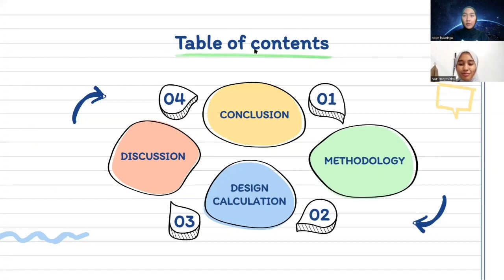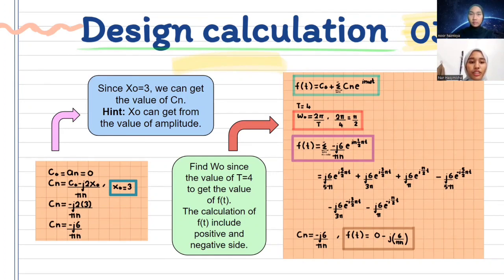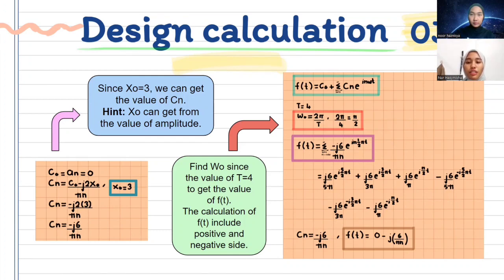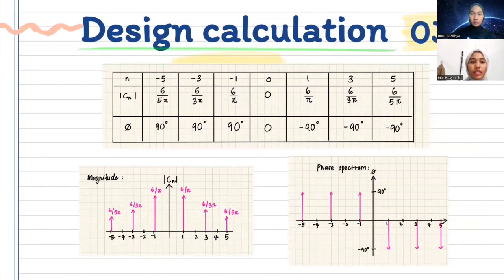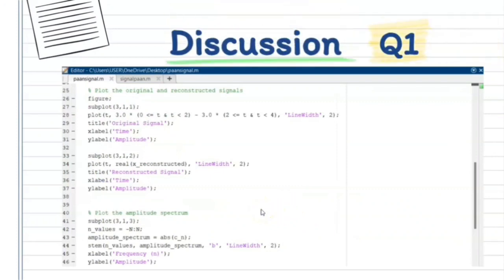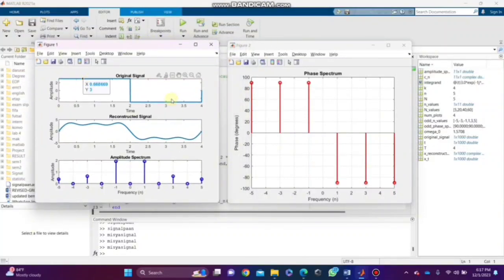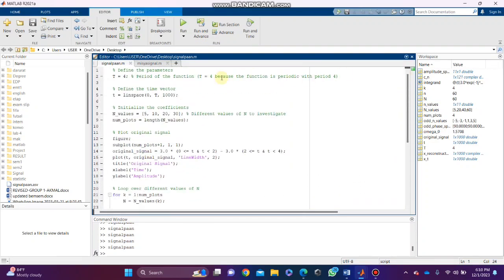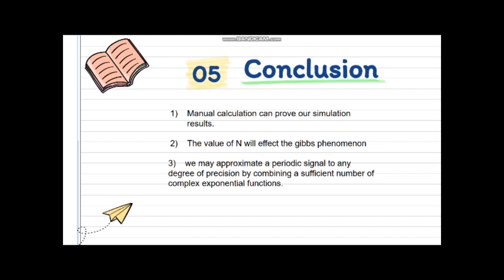BEL3212 Signals and Systems: Exponential Fourier Series(Group F)